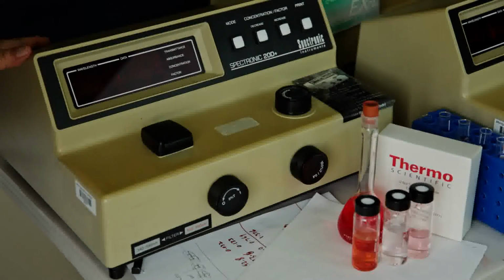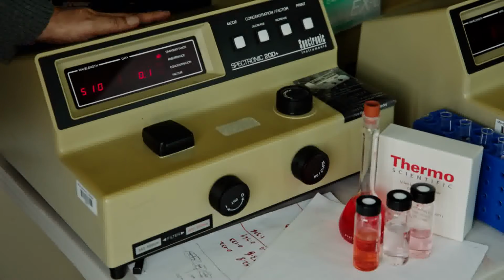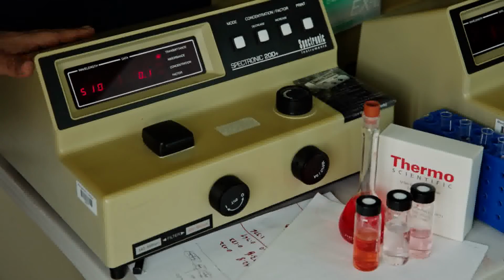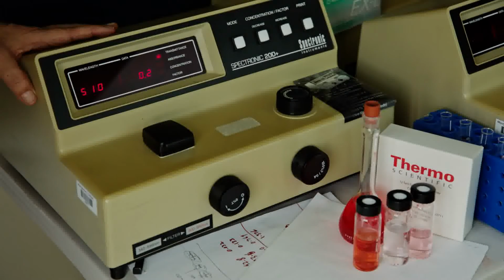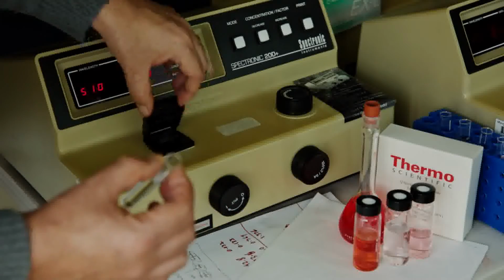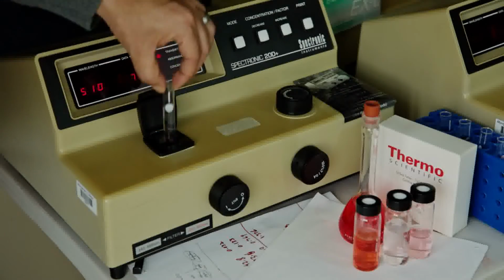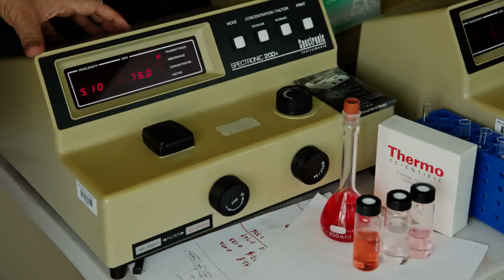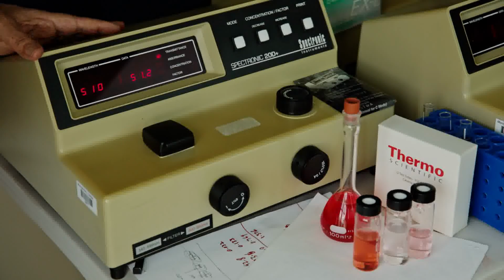Spectronic20D+ Demonstration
This video demonstrates the use of Spectronic20D+ which will be soon sent to Ethiopia for undergraduate teaching labs.